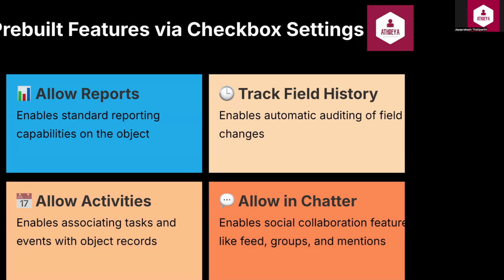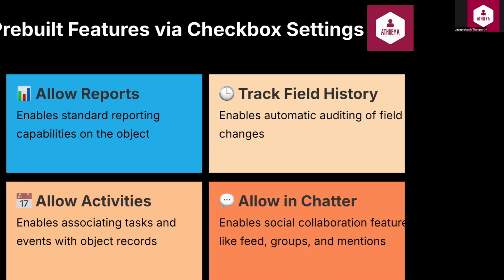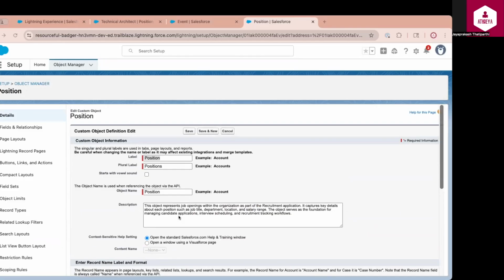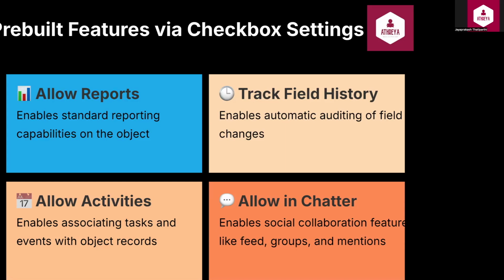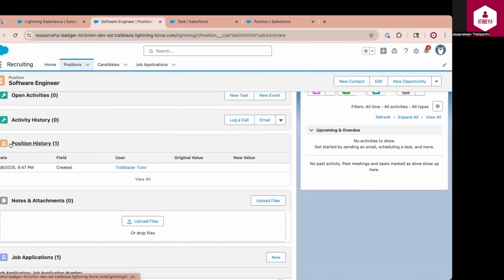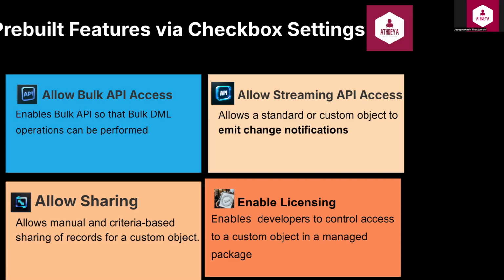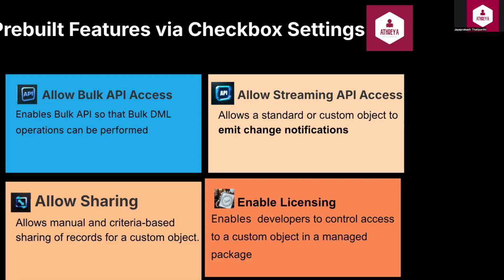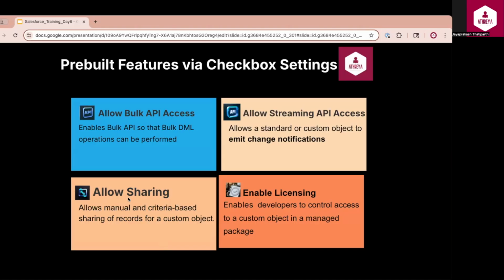Pre Baked Functionality on Object Creation Day7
When we create a custom object in Salesforce, the platform offers several built-in features (often called prebaked functionality) that you can enable with a simple checkbox. These settings allow you to extend your object’s capabilities without writing any code.

Let’s understand the most commonly used options:

🧩 1. Allow Reports
 • What it does: Enables this object’s records to be used in standard and custom reports.
 • Why it matters: Reporting is essential for visibility, trend analysis, and decision-making.
 • Tutor Tip: Once enabled, Salesforce can auto-generate report types for objects with relationships.
 • ✅ Demo: Show how the “Position” object appears in the Report Builder when this is enabled.

🧩 2. Allow Activities
 • What it does: Creates a relationship between your object and Tasks and Events (i.e., activities).
 • Why it matters: This allows users to log calls, schedule meetings, send emails, or create tasks directly from a record.
 • UI Impact: Adds Open Activities, Activity History, and the Timeline component to the record page.
 • ✅ Demo: Show how you can add or view activities on a Position record.

🧩 3. Track Field History
 • What it does: Enables audit tracking of changes made to selected fields.
 • Why it matters: Helps administrators and auditors track who changed what and when.
 • Limit: You can track up to 20 fields per object.
 • ✅ Demo: Enable tracking for a few fields, then make changes and view the history related list.

🧩 4. Allow in Chatter Groups (Enable Feed Tracking)
 • What it does: Adds a Chatter feed to the record page.
 • Why it matters: Allows collaboration, tagging, and commenting on individual records.
 • ✅ Demo: Show how users can post and @mention others on a Position record.

🧩 5. Allow Sharing
 • What it does: Enables manual sharing and sharing rules for the object.
 • Why it matters: Important for objects with Private or Controlled by Parent sharing settings. It gives more control over record-level visibility.
 • ✅ Demo: Show how “Sharing” appears on a record when this is enabled and OWD is not Public Read/Write.

All Salesforce Training Videos Now Available on My Hugo Site! 🚀
I’ve organized all the Salesforce training videos, complete with descriptions, assignments, and links, on my personal Hugo site. — a one-stop learning resource for admins and developers!